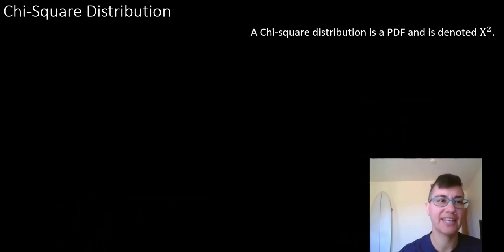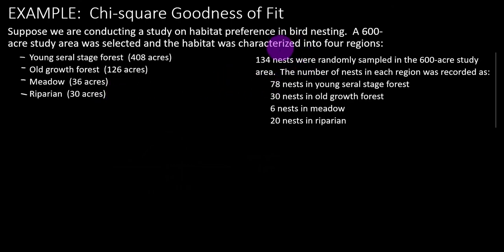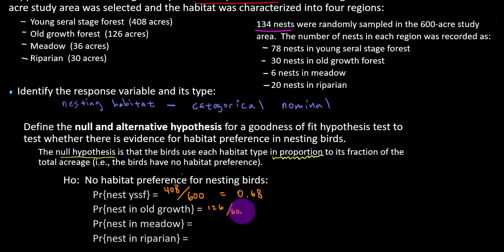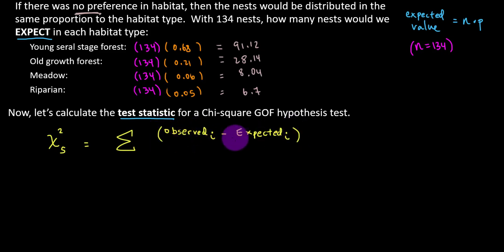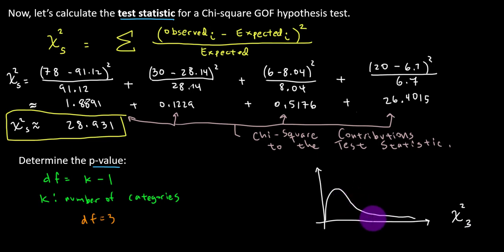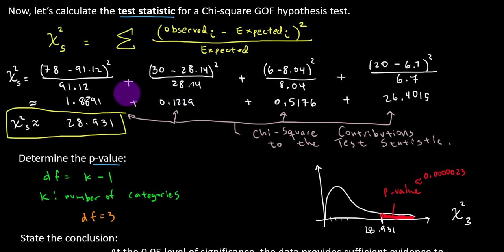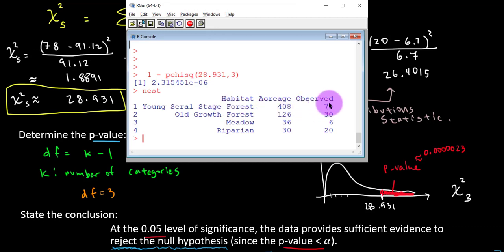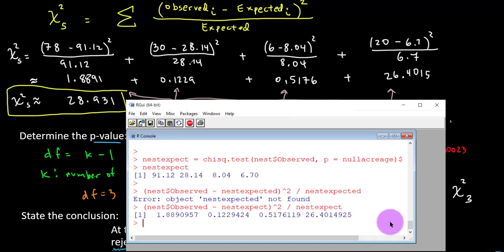Chi-Square Distribution and the Goodness of Fit Test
Intro to Chi Square Distribution  00:00
Why a new distribution?   02:08
Example begins   03:22
Ho and HA   06:25
Expected Values   09:31
Test Statistic   11:30
P-value (with R)    14:27
Conclusion   17:30
Interpretation of the conclusion    18:06
Chi-square contributions   19:18
Requirements for the GOF test   21:55
The whole example in R!   22:45